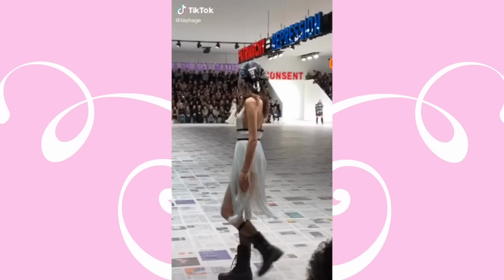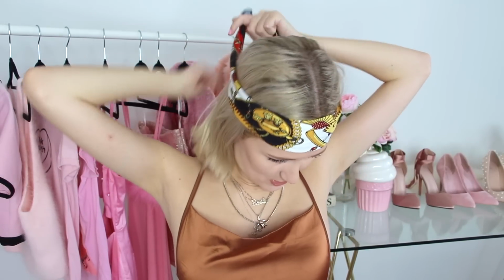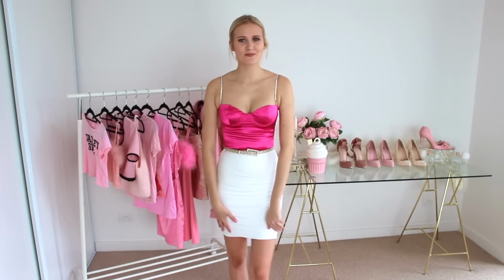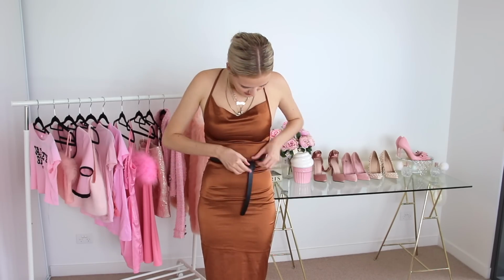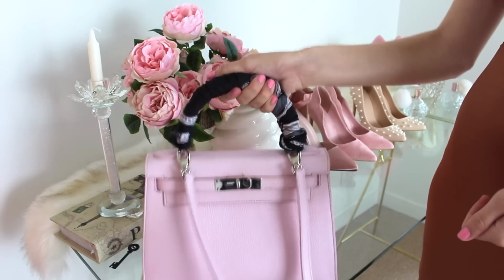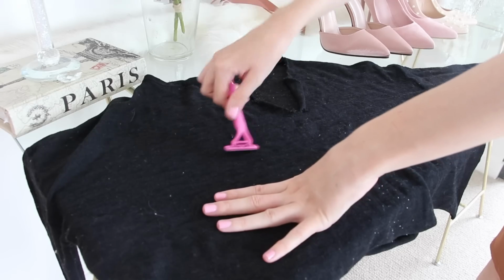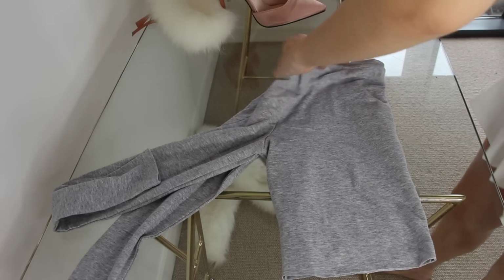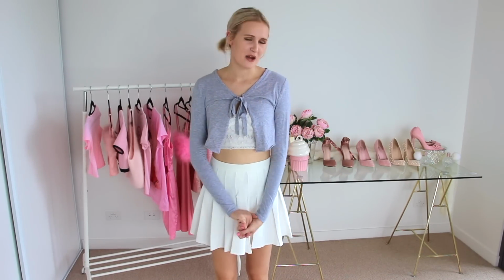I TESTED viral TikTok FASHION Life Hacks!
code "ANNALISE"

Thank you to Native Deodorant for sponsoring this video! NATIVE DEODORANT REVIEW

xoxo
Annalise